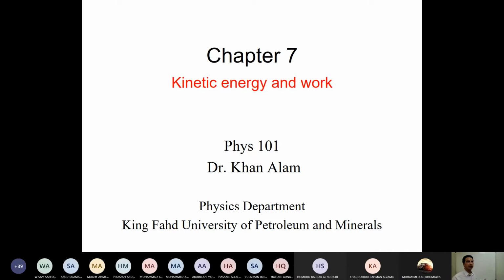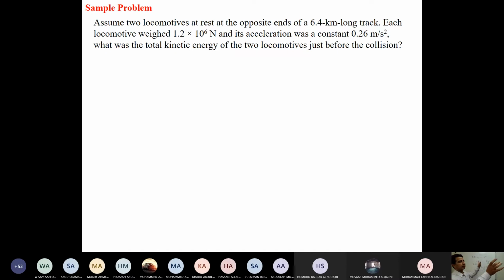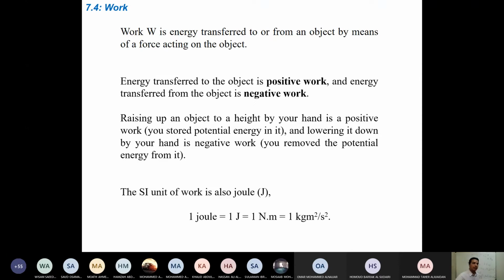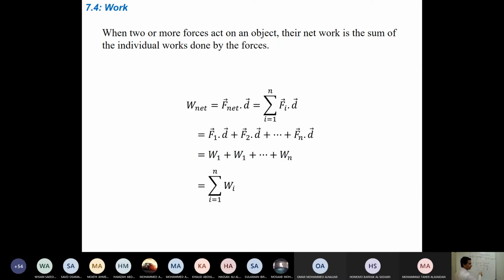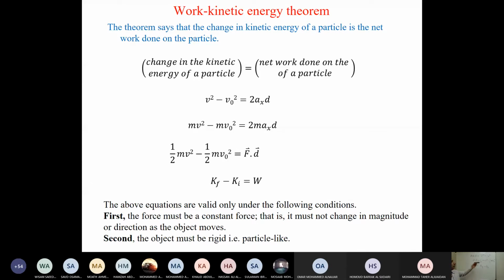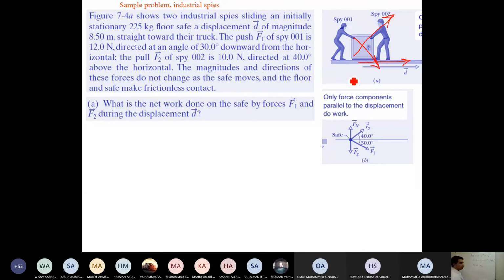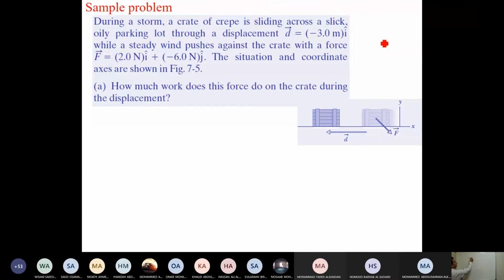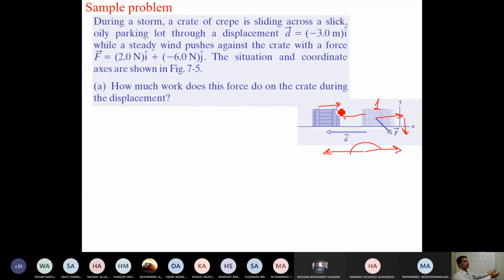PHYS101-lec18-ch.7-(Energy) |KA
kfupm